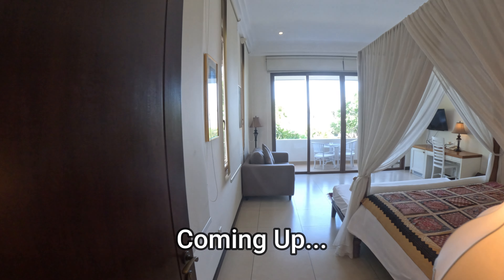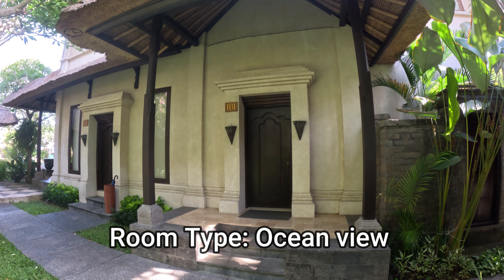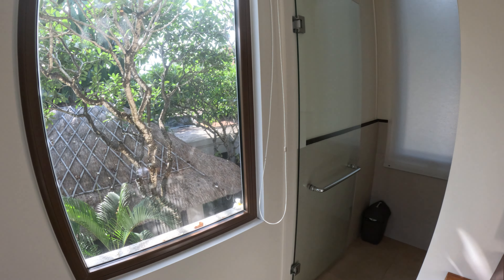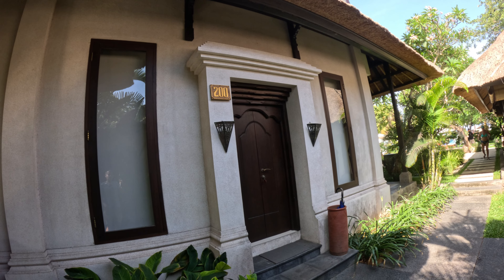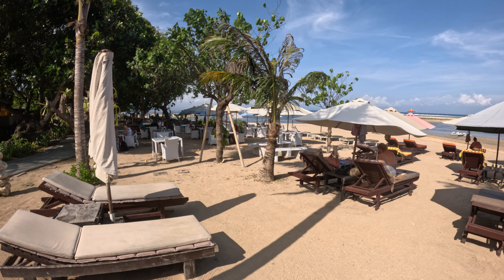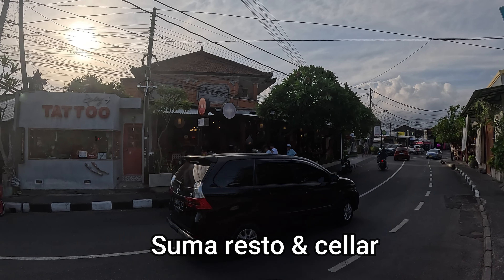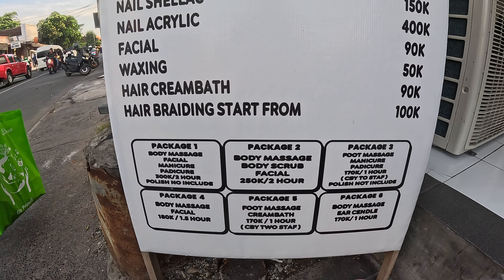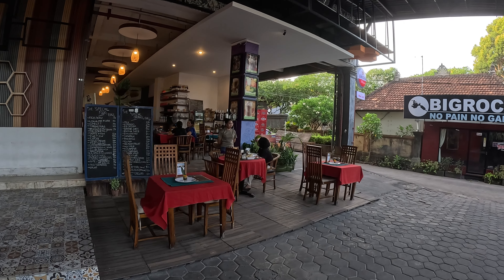Bali Sanur Hotels Villa Pantai Karang, Sanur Main Street & Beach Location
in todays Bali Sanur hotels accommodation video vlog I will provide a room and facility tour of an accommodation with a main street and beach location in Sanur called villa pantai Karang located onJalan pantai karang, Sanur, Bali. I will also provide a street walking tour from villa pantai karang to Artasedana supermarket along Jalan Danau Tamblingan in central Sanur showing restaurants and shops in close proximity to the hotel accommodation.

VIDEO CONTENT: Bali Sanur hotels accommodation room & facility tour of Villa pantai karang. street walking tour Jalan Danau Tamblingan (central Sanur) showing restaurants & shops in close proximity to the hotel accommodation.

VILLA PANTAI KARANG: Address: Jalan Pantai Karang No21, Sanur, Bali.
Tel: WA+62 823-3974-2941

HELPING YOU DECIDE IF SANUR IS RIGHT FOR YOUR HOLIDAY IN BALI: Sanur is a great place for your family holiday offering very chilled and relaxed vibes and a perfect safe swimming ocean for young children. Sanur offers a great collection of shops/restaurants & hotels catering very well to all tourists needs and offers one of the best places to stay for a perfect bali holiday. Featured in this video I will provide a room and facility tour of villa pantai karang, Sanur, Bali.  I hope in some way this video is useful in helping you decide if sanur, bali is a location for you to consider for your holiday in bali.

RESTAURANTS/WARUNGS JALAN DANAU TAMBLINGAN:
Billy's Cafe & Restaurant, Forketta (italian food), Cafe Smorgas, Nori Bali (Sushi),
Suma resto & cellar, Warung Rainbow, Wabi Sabi

BAR JALAN DANAU TAMBLINGAN: Lola's Craft Beer house

MASSAGE/SPA JALAN DANAU TAMBLINGAN: Koa Boutique Spa,
Unwind mind & body, Spa Karunia

CONVENIENCE STORE JALAN DANAU TAMBLINGAN: Circle K

PHARMACY: Guardian Pharmacy

CLOSEST SUPERMARKET: Artasedana supermarket 500 meters